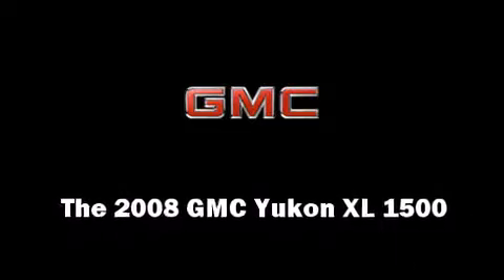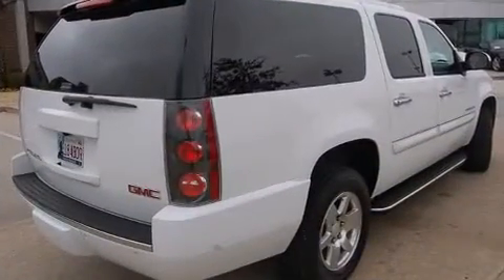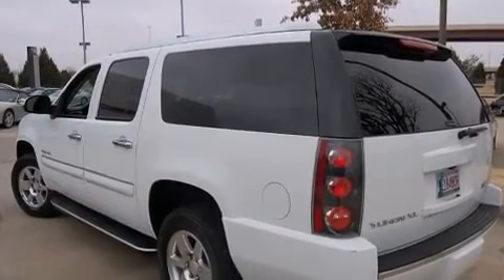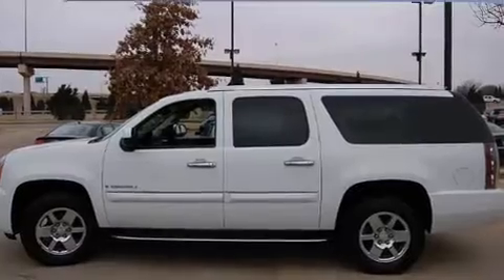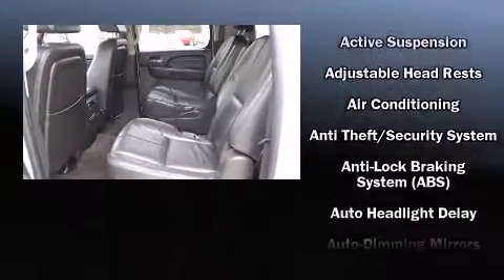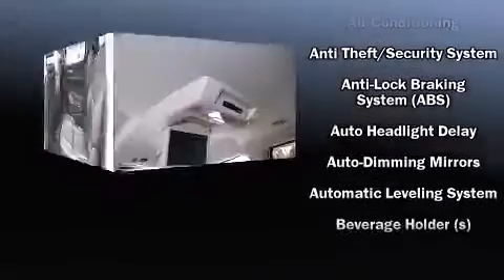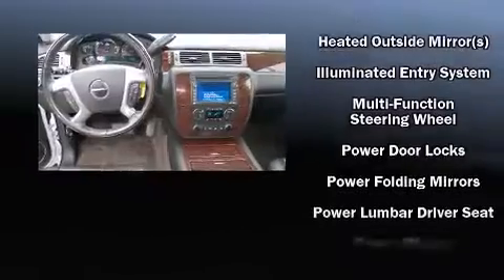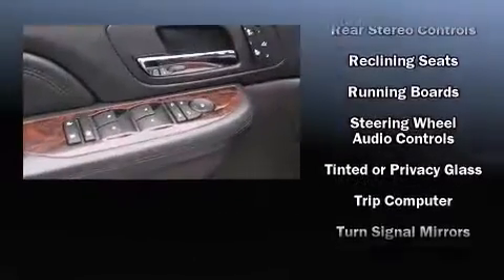2008 GMC Yukon XL Denali in Oklahoma City, OK 73114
The 2008 GMC Yukon XL 1500. With less than 40,000 miles on the odometer, this 4 door sport utility vehicle prioritizes comfort, safety and convenience. It features an automatic transmission, all-wheel drive, and a powerful 8 cylinder engine. All of the following features are included: heated front and rear seats, a power liftgate, power windows, an overhead console, a trailer hitch, a roof rack, and cruise control. Audio features include a CD player with MP3 capability, rear mounted audio controls, steering wheel mounted audio controls, and 10 speakers, providing excellent sound throughout the cabin. Passenger security is always assured thanks to various safety features, such as: dual front impact airbags with occupant sensing airbag, head curtain airbags, traction control, ignition disabling, and 4 wheel disc brakes with ABS. Safety and maximum capability are assured via self leveling rear suspension, which maintains optimal driving geometry. Are you ready to experience this vehicle for yourself?